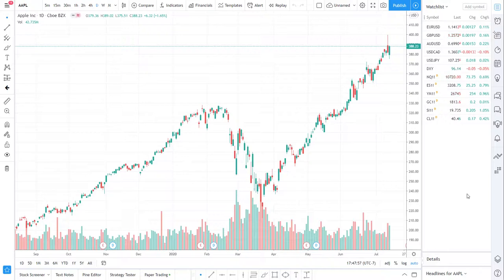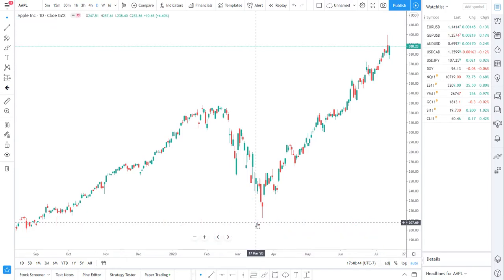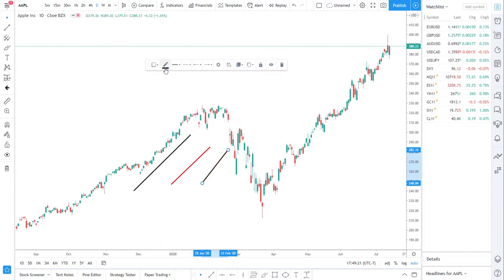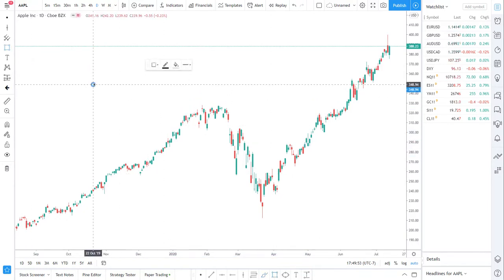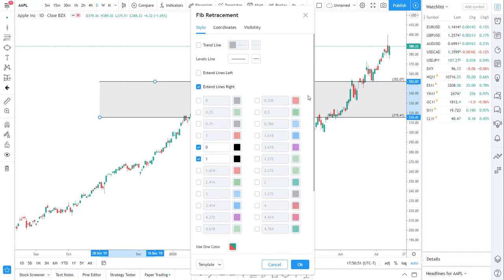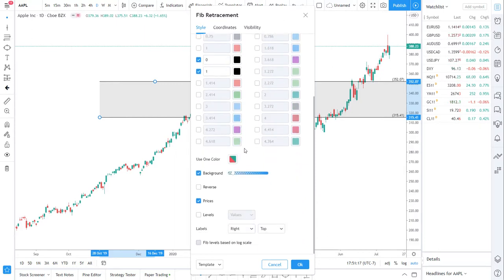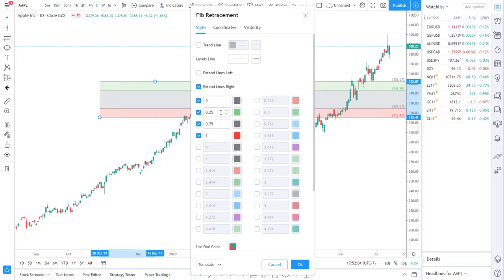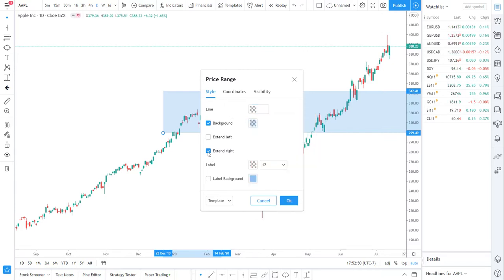TradingView Settings For Anchor & Control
Learn to trade using our step-by-step trading strategy Anchor & Control™.

A&C Academy provides an active and loving community of traders to help support you on your journey to your definition of success. Learn on your own time through on demand courses, join our backtesting sessions to see the effectiveness of our strategy, and jump into the daily live labs and 24/7 trading rooms to fine-tune your skills and trade alongside our top traders.